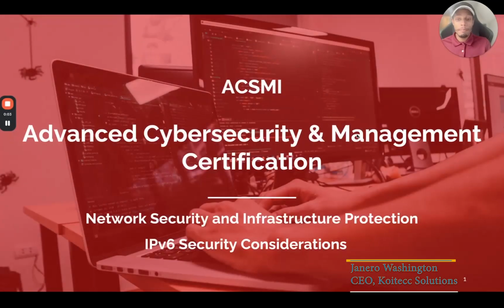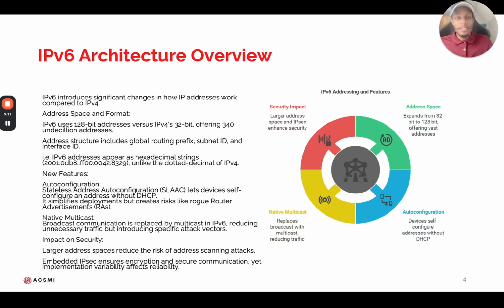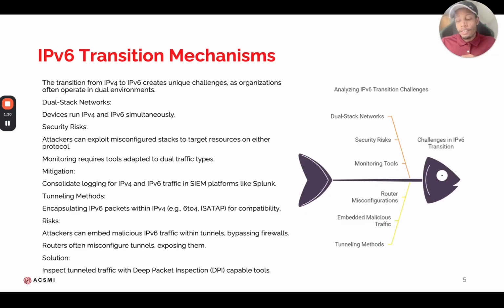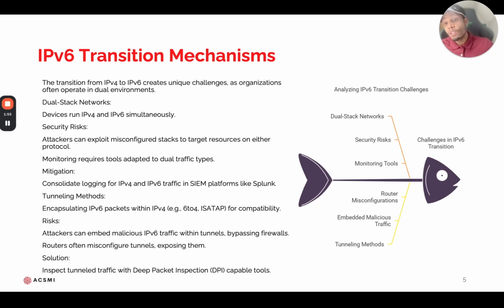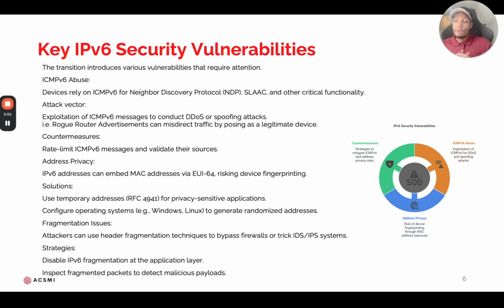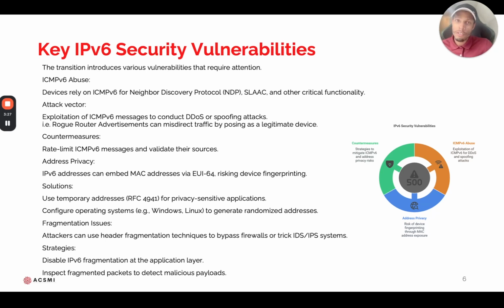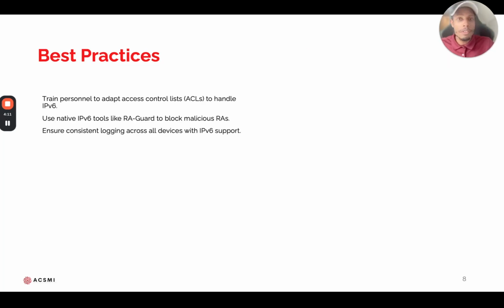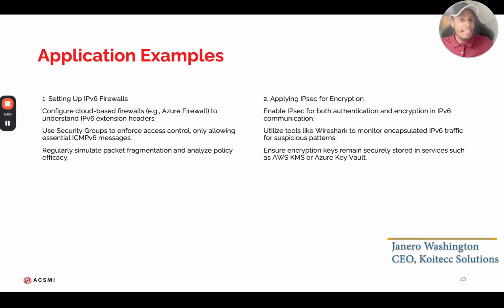IPv6 Security for Network Infrastructure | ACSMI Cybersecurity Certification Training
This cybersecurity certification lesson examines IPv6 security considerations within modern network security and infrastructure protection. It explains how IPv6 adoption changes visibility, attack surface, and control requirements compared to legacy IPv4 environments.

Learners explore how IPv6 impacts threat detection, network monitoring, access control, and incident response across enterprise and cloud-connected infrastructures. The lesson connects IPv6 security design to practical outcomes such as reduced misconfiguration risk, improved SOC awareness, stronger network hardening, and informed security decision making.

Delivered as part of ACSMI’s Advanced Cybersecurity and Management Certification, this lesson supports professionals developing advanced cybersecurity training in network security, infrastructure protection, and operational security architecture. The content is defensive, ethical, and aligned with real-world deployment and governance challenges.